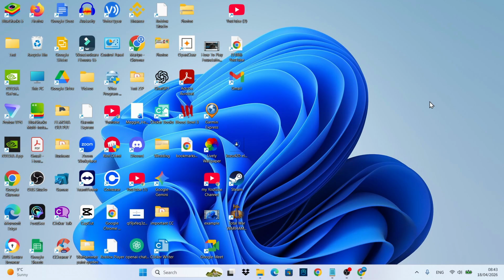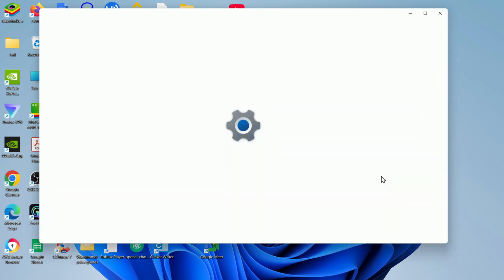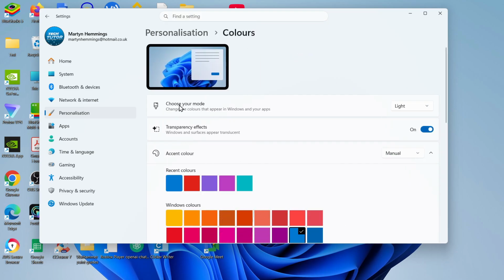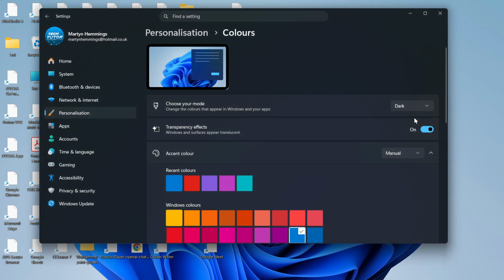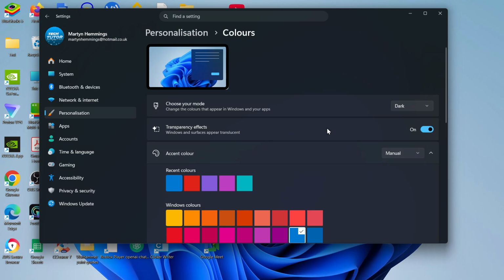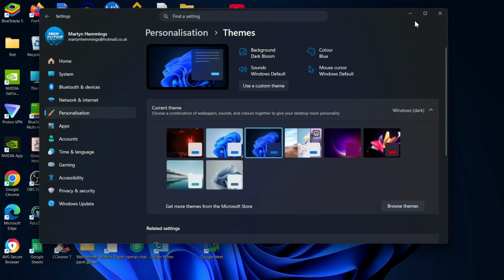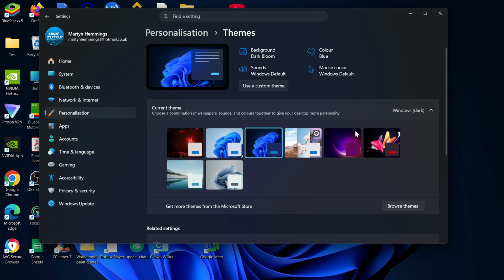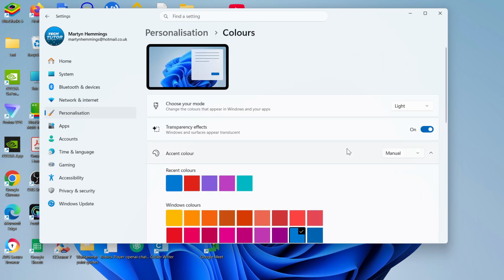How To Enable And Disable Dark Mode On Windows 11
Want to switch between light and dark themes? In this video, you’ll learn how to enable and disable dark mode on Windows 11 step-by-step.

Dark mode can reduce eye strain and give your system a modern look, while light mode keeps everything bright and clear.

👉 In this video, you’ll learn:

How to disable dark mode and switch back to light mode
How to customise colours and themes
How to apply dark mode to apps
Tips for better display comfort

This beginner-friendly guide works on all Windows 11 PCs and laptops.

🌙 Switch between dark and light mode easily on Windows 11!

Thanks!